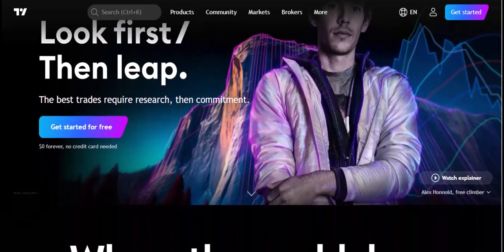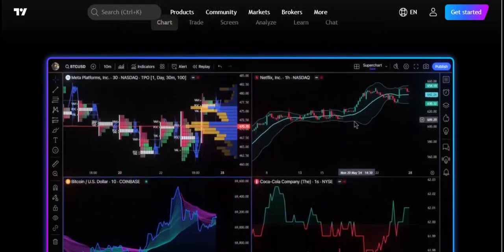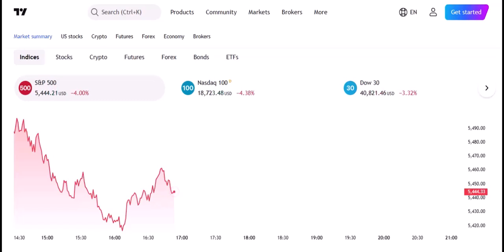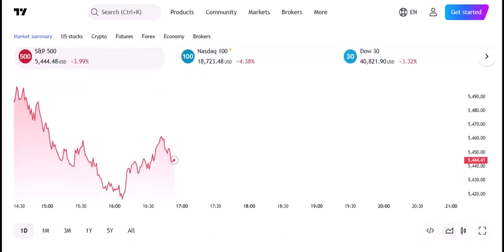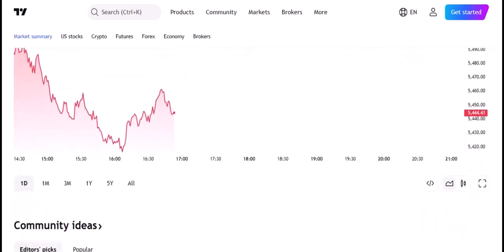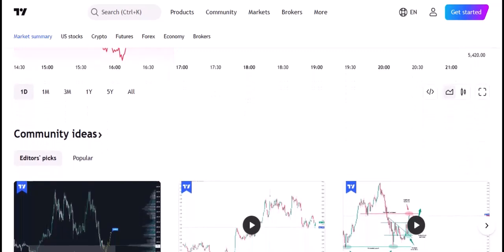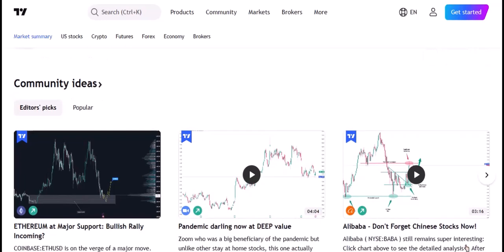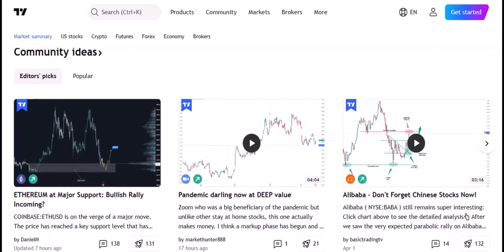How do I withdraw money from TradingView?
In this video we talk about How do I withdraw money from TradingView